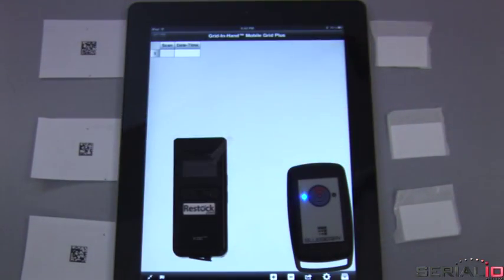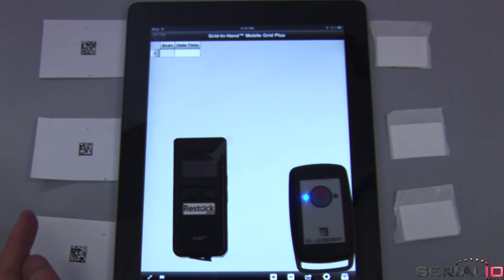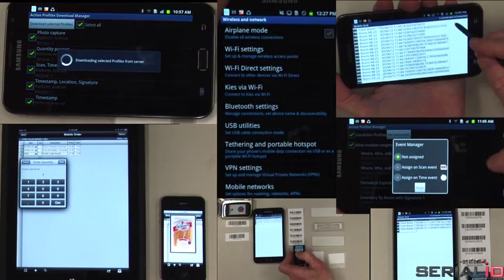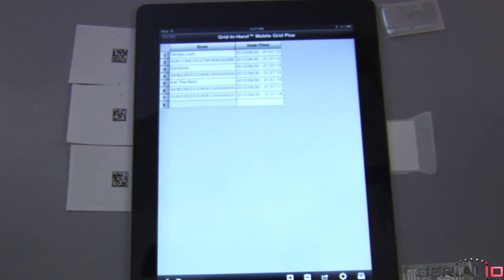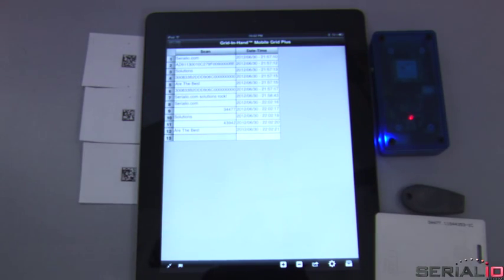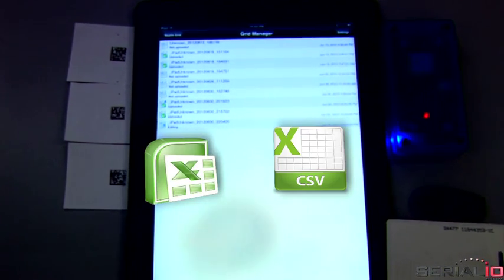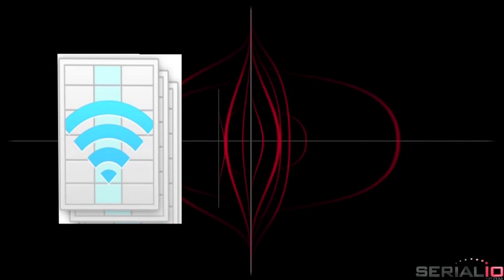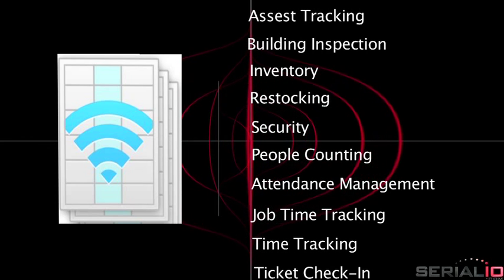Bluetooth Barcode and RFID readers simultaneously with iPad, iPhone, iPod Touch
1) This video shows the KDC300i Made-for-iOS (MFi) 2D wireless barcode reader and the Scanfob® Ultra-BB1 GEN2 [UHF] RFID reader scanning barcodes and RFID tags simultaneously into the iPad. This also works with iPhone and iPod Touch.  [co: iPhone 3GS and later, iTouch 3rd generation and later].
2) The Grid-In-Hand™ Mobile Grid app is fast and easy to use. Simply scan and data is posted to the grid, no tapping for focus is needed. Here we scan simultaneously with the GEN2 RFID reader and the 2D wireless barcode reader and data is instantly posted to the spreadsheet grid.
3) Do you need to scan barcodes from a smart phone or tablet screen? See how easily the KDC300 can do this.
4) When you need to read NFC tags instead of GEN2 tags, you can easily use the idChamp NFC reader and barcode scanner simultaneously on the iPad.
5) After data collection, the Spreadsheet contents are wirelessly uploaded and posted anywhere as an Excel, CSV, or PDF file via email, FTP or direct to a SQL database.
6) iScanRoster is one of the many applications available using the Grid-In-Hand™ Mobile Grid. Other solutions include asset tracking, building inspection, inventory, restocking, security, people counting, attendance management, job time tracking, ticket check-in and more. Please contact Serialio.com for more information. Thank you for watching. [ use same video section from section 8) of "Three RFID readers simultaneously (PROX, NFC, UHF) on Samsung Galaxy S3 Android phone-edit.odt" but use the iPad with KDC300, idChamp RS2 and Scanfob® Ultra-BB1 as background ]